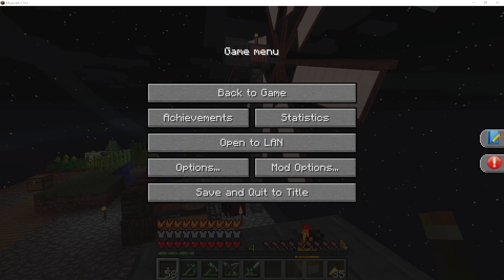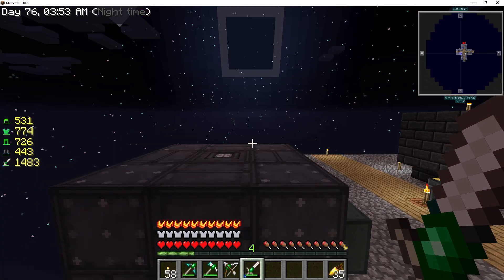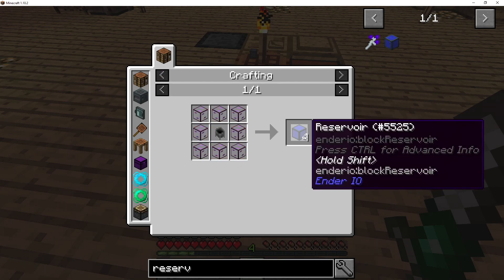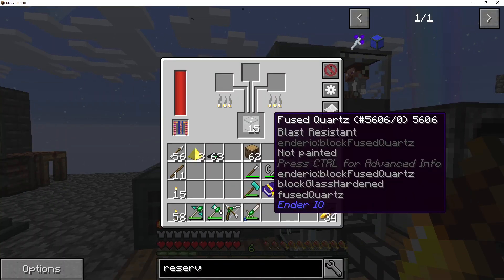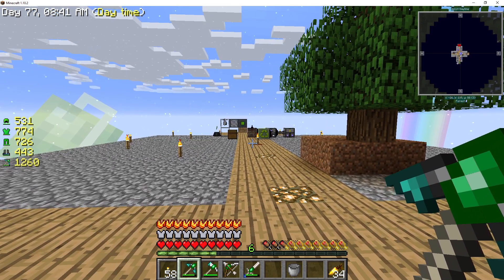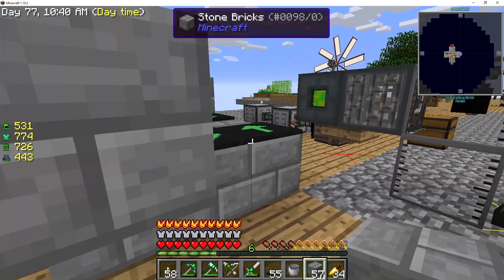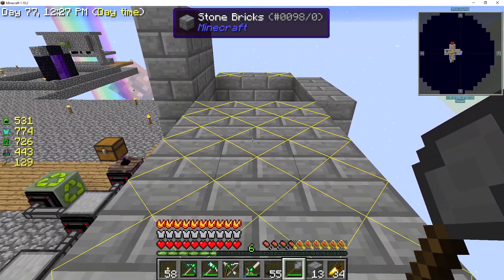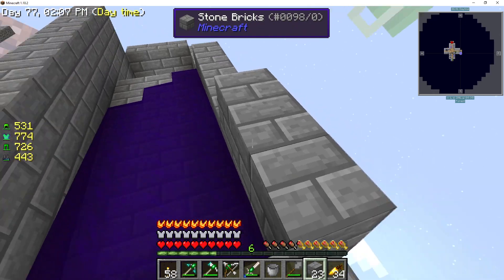DroopyPawn Plays Sky Factory 3 035 Super Monster Maker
DroopyPawn gets a new and improved Mob Grinder. Waaaaaay Improved!